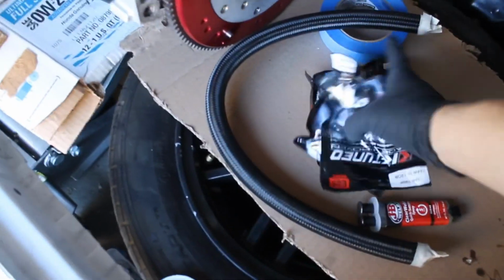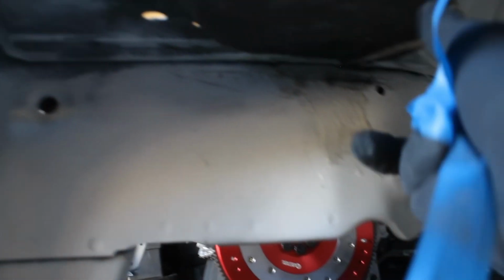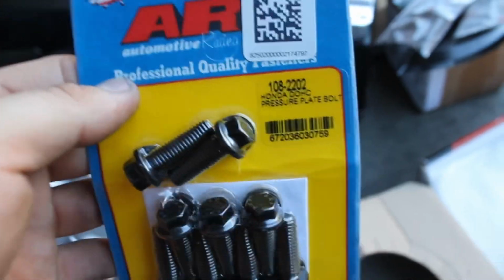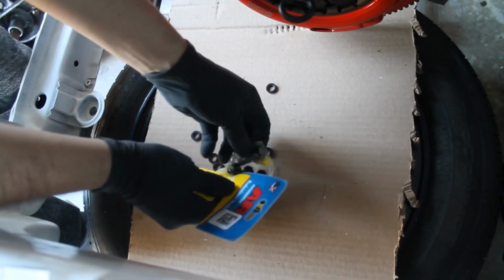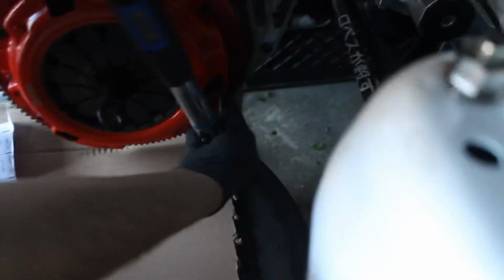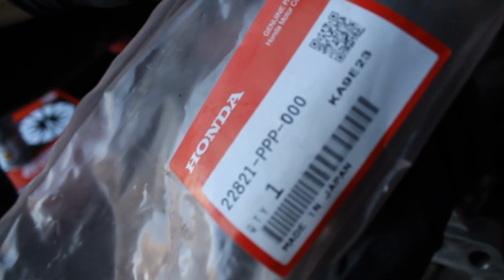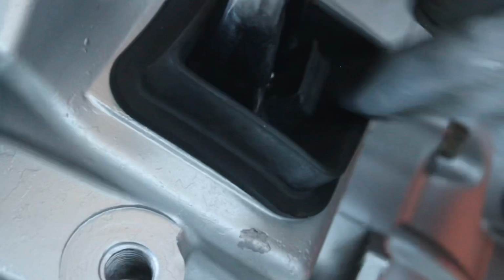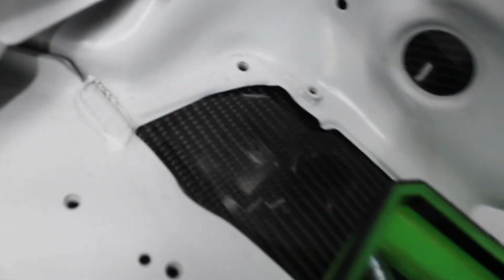ACTION CLUTCH INSTALL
Install video for the Action Clutch, Throwout bearing, Slave Fork, and the Transmission new face on the channel @Fb6_Jahred